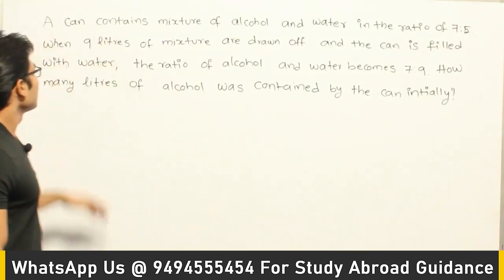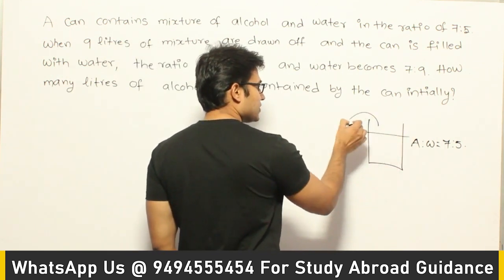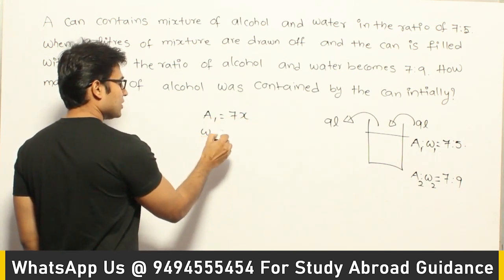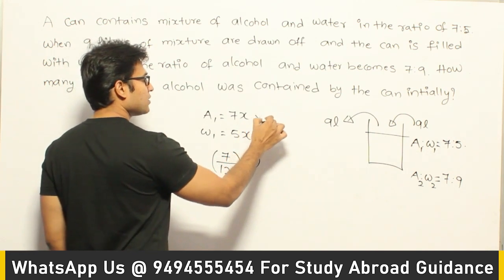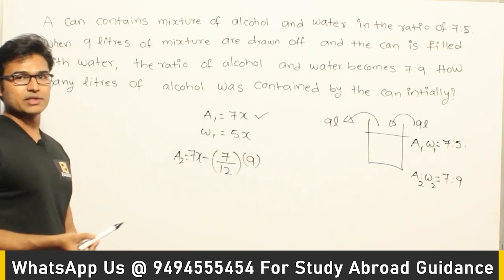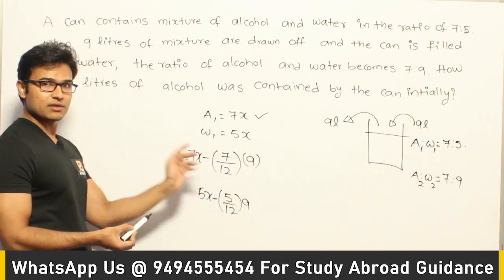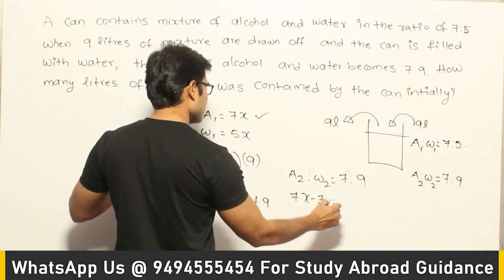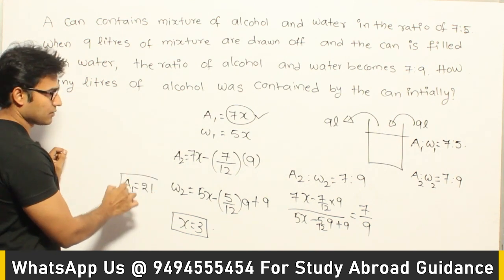Aptitude | Alligation & Mixture | Example 16 on Alligation and Mixtures | Ravindrababu Ravula